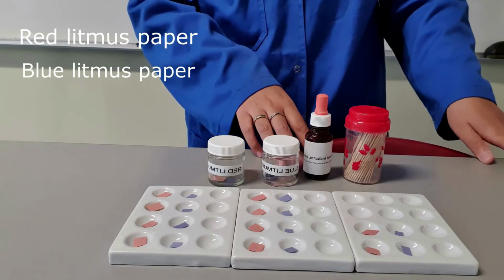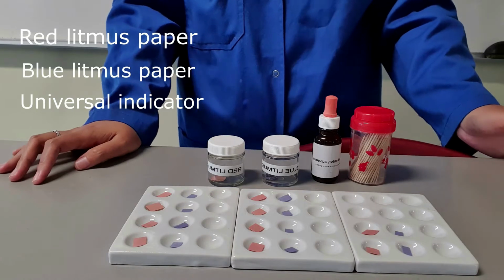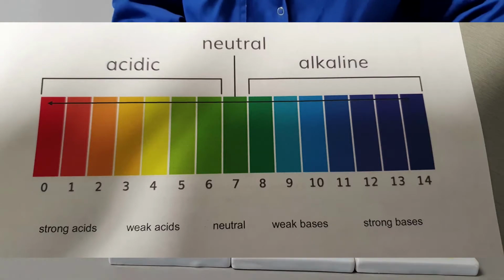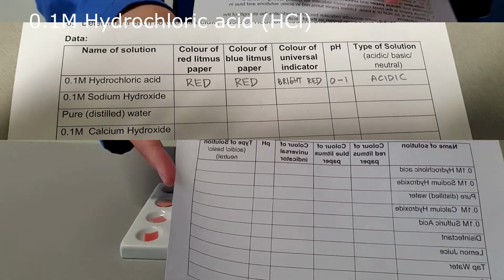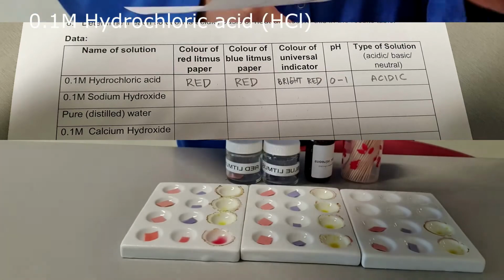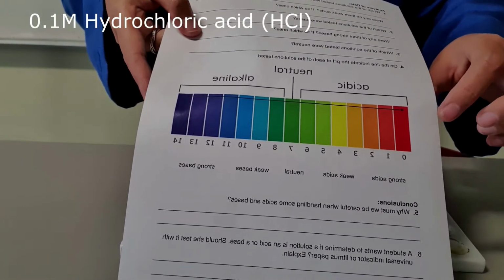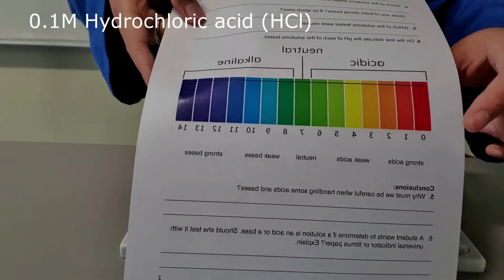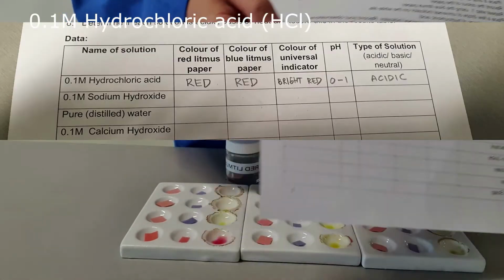Measuring pH (Prac only)